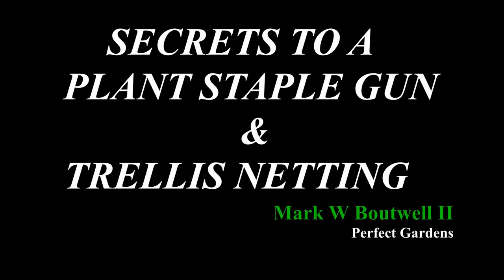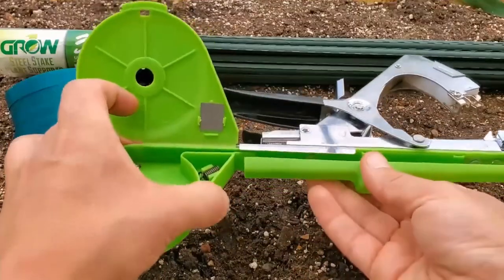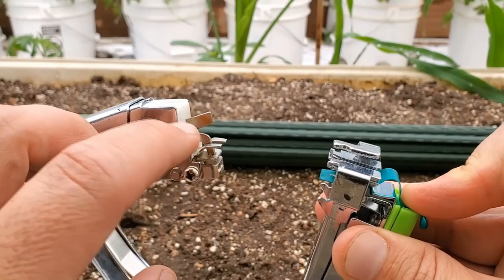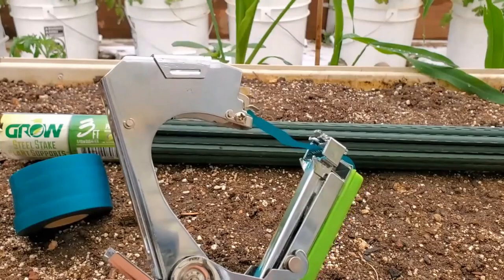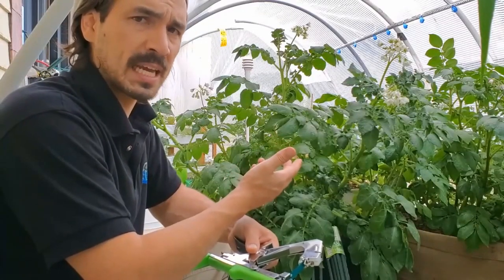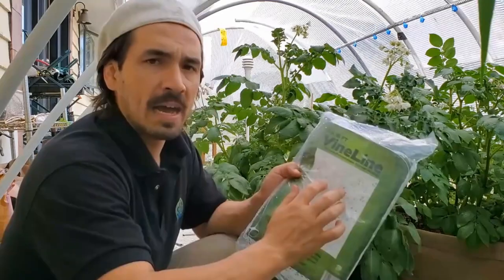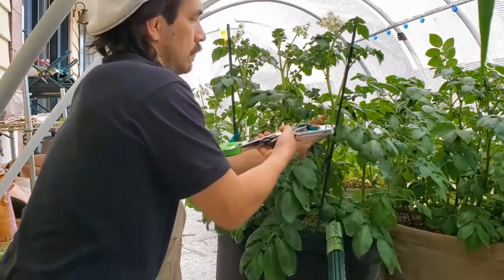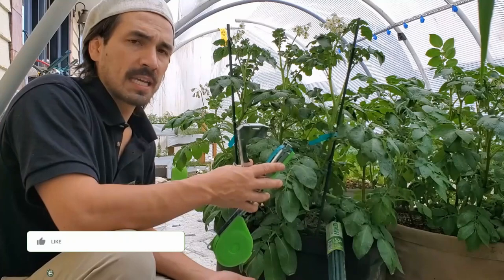How to Use Garden Plant Tie Staple Gun & Trellis Netting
Easily attach your stems and branches to support stakes with the Gro1 Tape Gun Tie Stapler. Tie hard to reach branches without scratching up your hands. Accepts 1⁄2" x 60' Gro1 Tie Tape (not included).